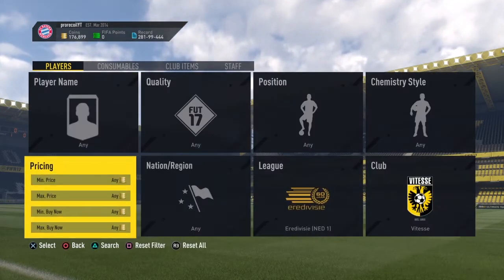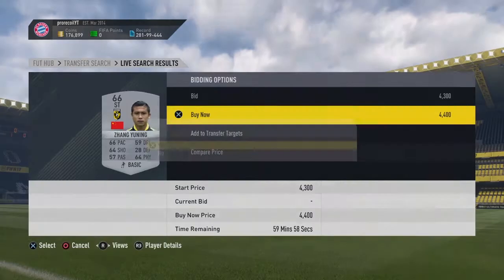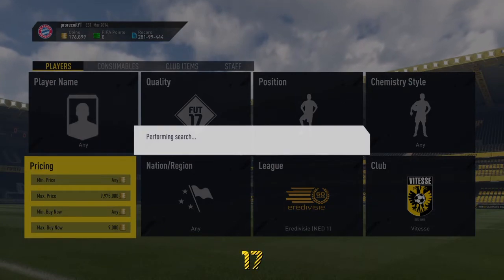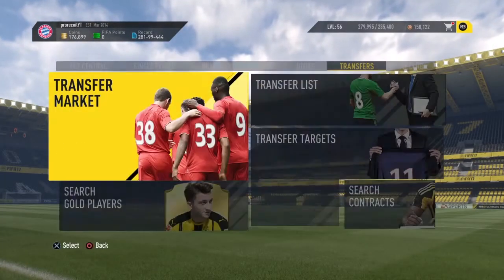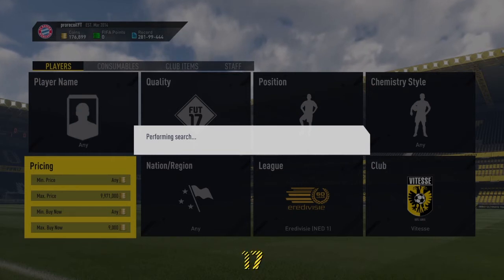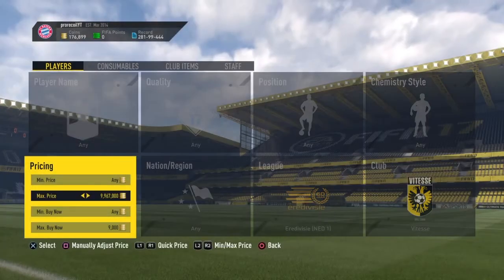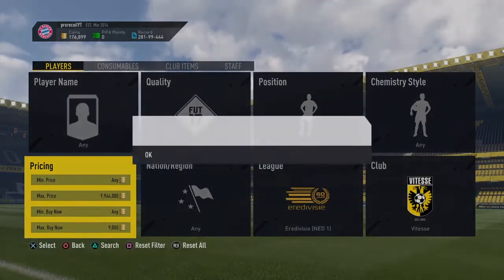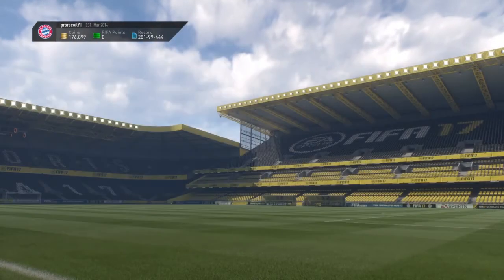FIFA 17 | INSANE NEW SNIPING FILTER | CHEAP AND EASY TRADING | NEW METHOD *HUGE PROFIT*